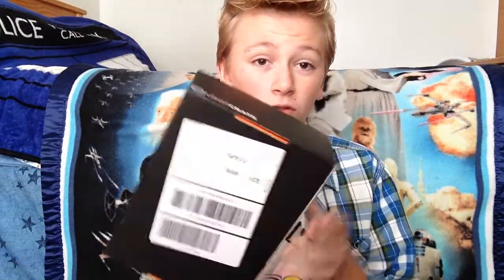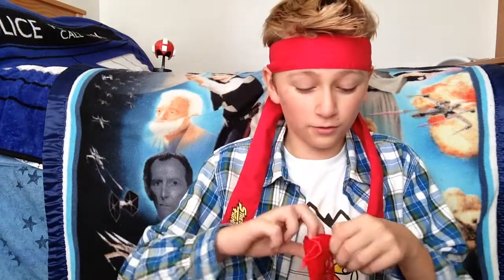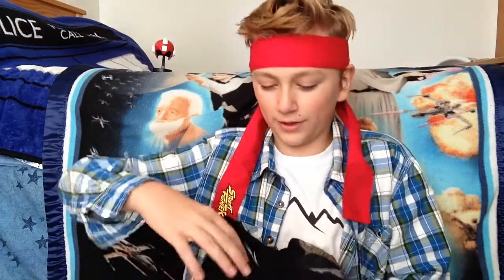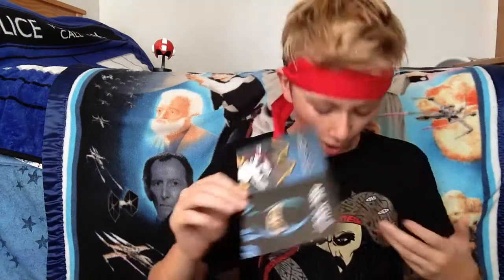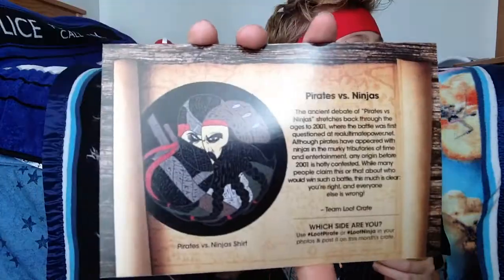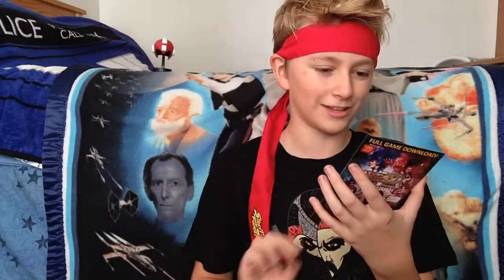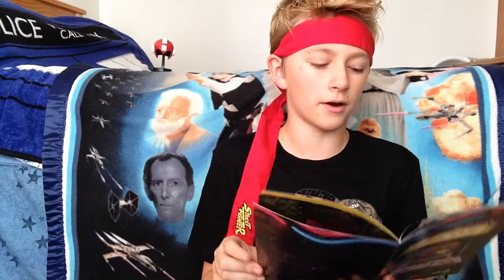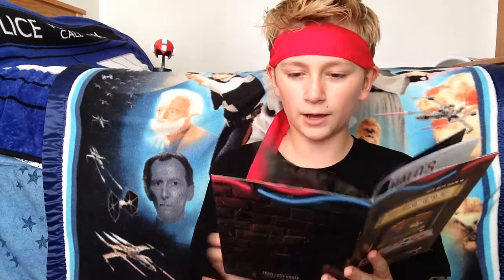LOOTCRATE UNBOXING NOVEMBER 2014 BATTLE CRATE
After much waiting, it's here! Watch as Riley unboxes the November 2014 Loot Crate: Battle!